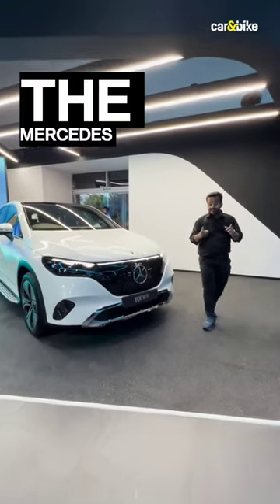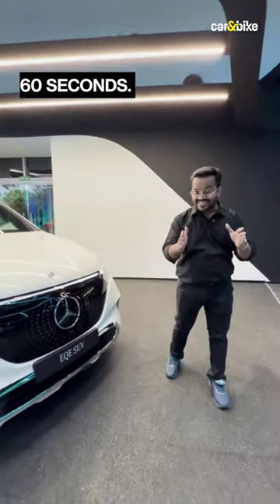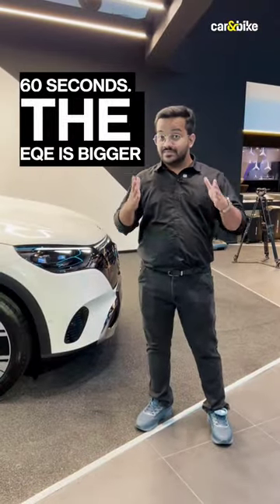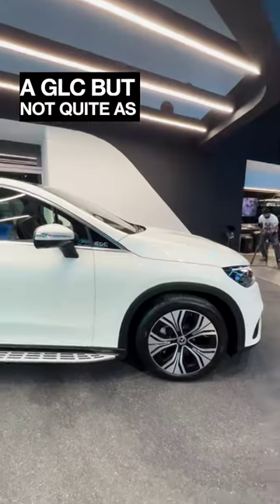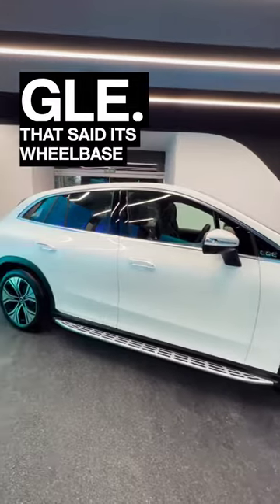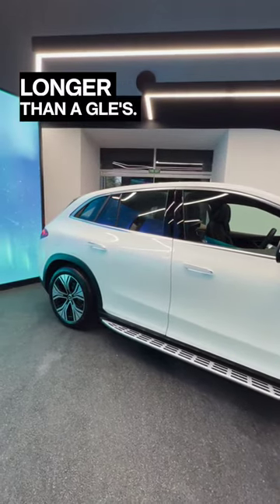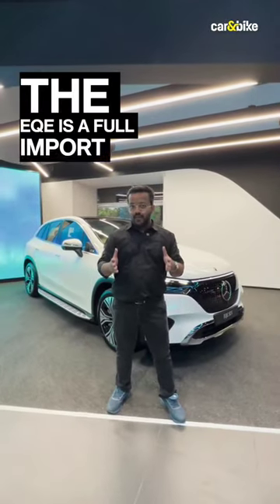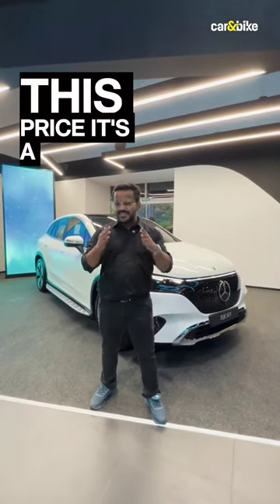⏱️ Mercedes EQE SUV: First Look in 60 Seconds!